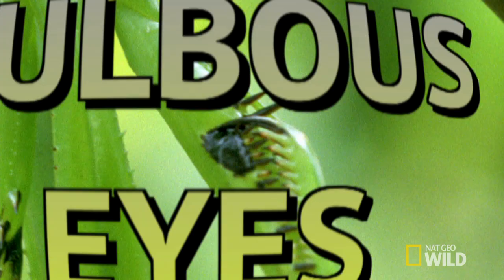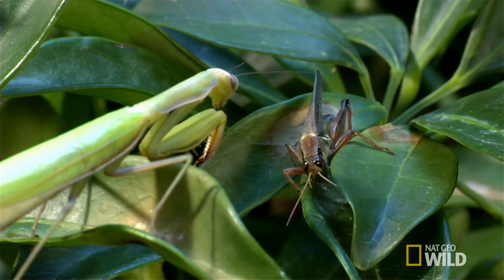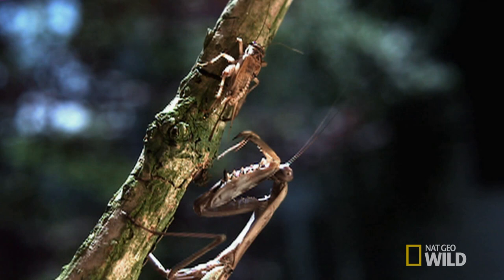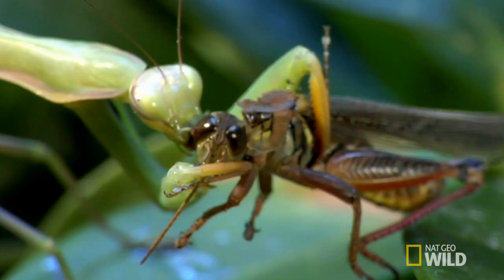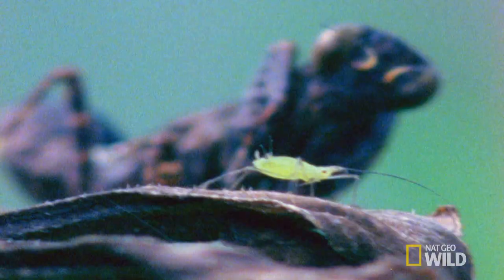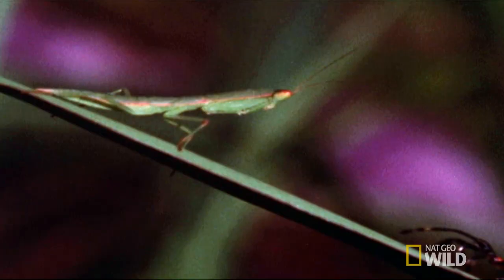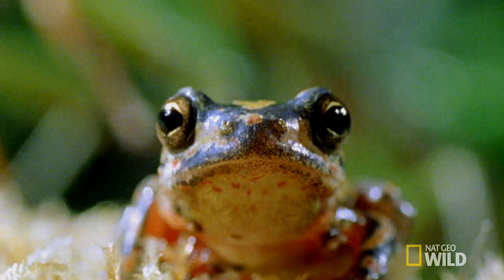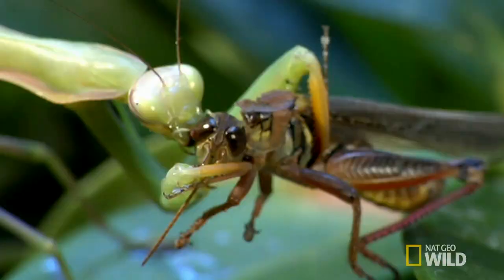Alien-like Insects | World's Deadliest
Praying Mantis quickly ambushes their prey.

About World's Deadliest:
World’s Deadliest Predators is a new series that looks at most riveting moments of animal predation, breaking down the struggle for survival and supremacy into five action-packed episodes. Top Hunters focuses on the most feared animals in their class: animals at the top of their food chain; the hunters who are prey to no other animal. Killer Packs illustrates when predators multiply their advantage over prey by banding with others of their species to hunt. Lethal Weapons shows that the physical attributes and built-in concealed weapons have the ability to make an animal a top predator. Our Superpowers episode focuses on the animals that see, hear, and smell better than any others…and that relative to their size on are the fastest and strongest creatures on the planet. And whether it is over food, territory or sex, animals go to war within their species and against other species…Battles dissects these conflicts, from the strategy to the play-by-play. These five episodes bring together dozens of species, which are extraordinary, savage, and the World’s Deadliest Predators.